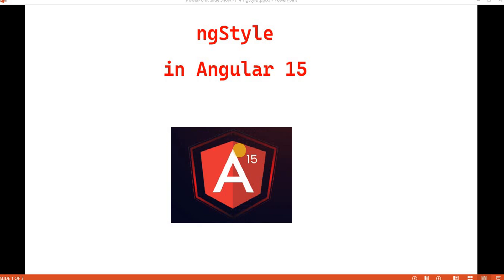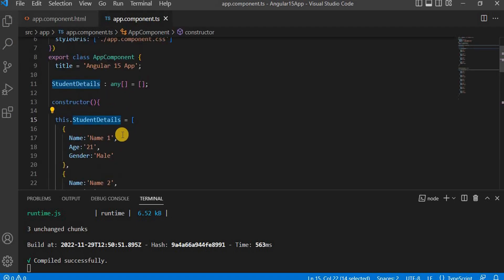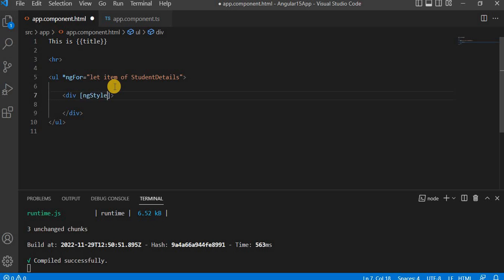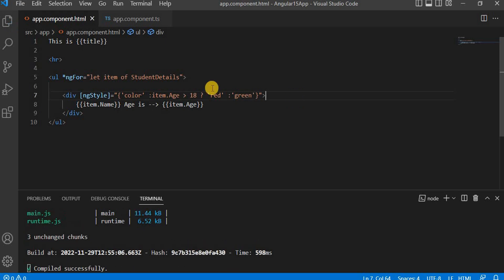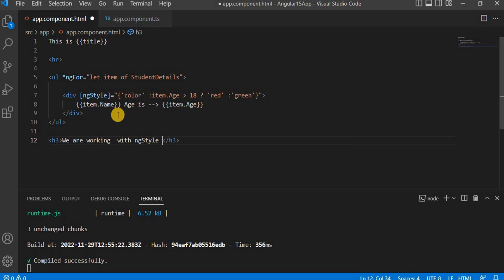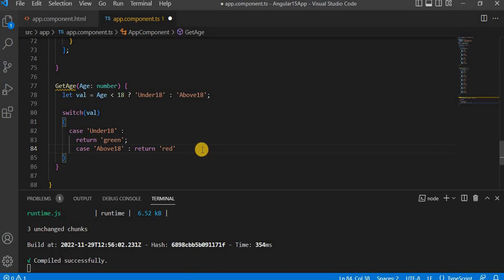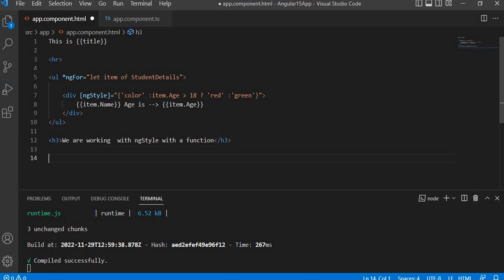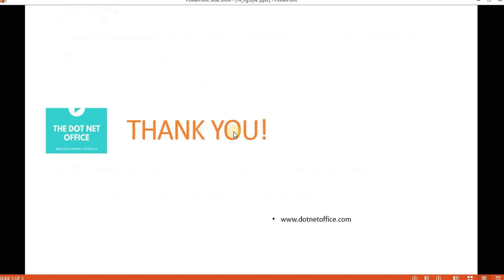Part 14 :- ngStyle in Angular 15 | Angular 15 tutorials for begineers